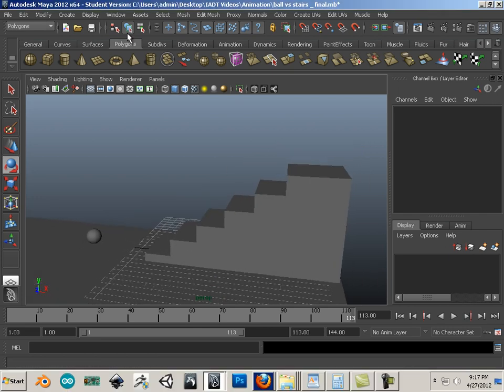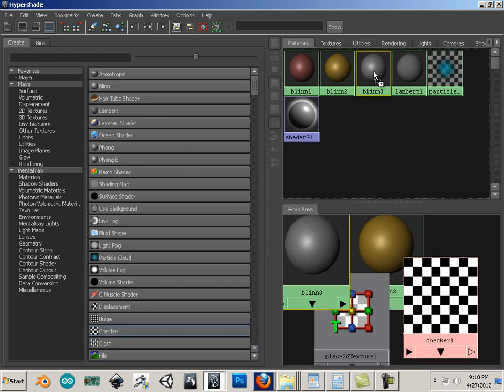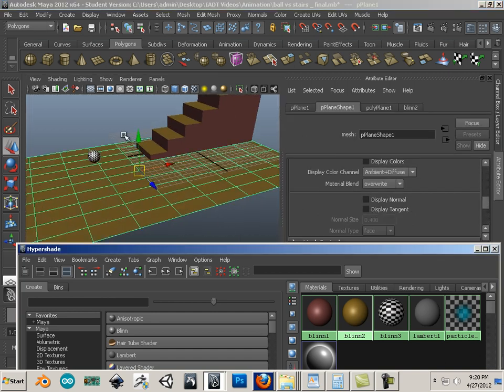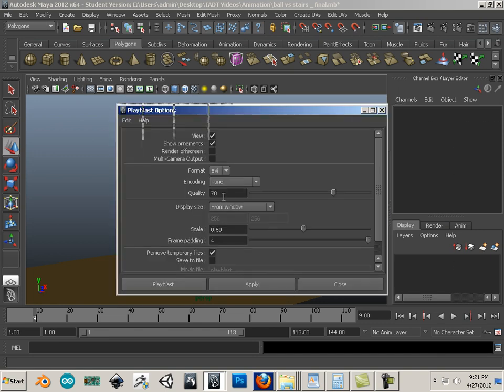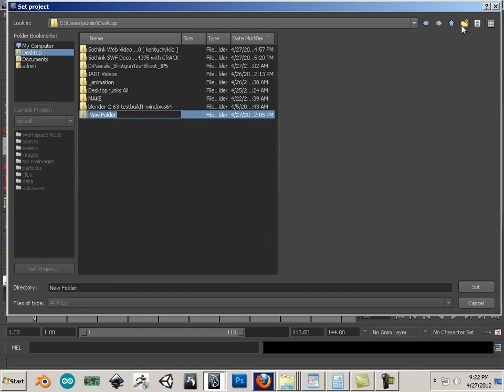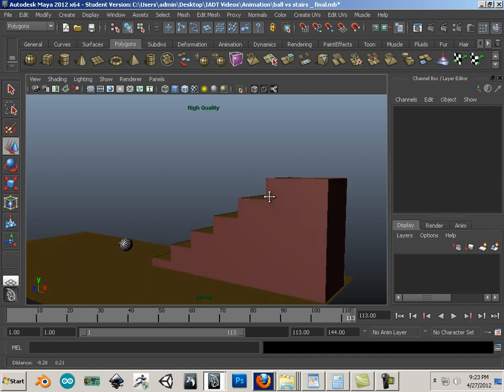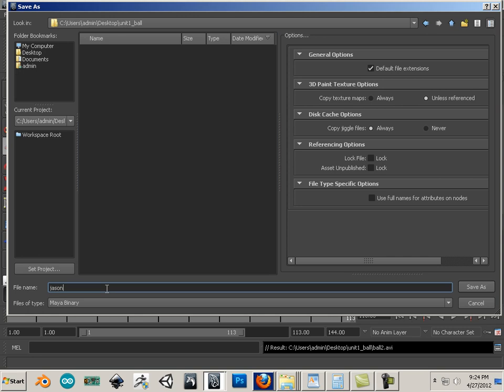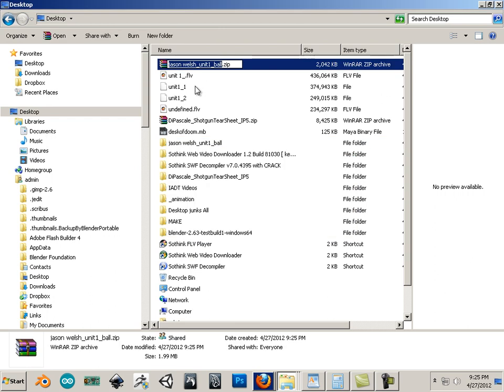0011 Cleanup and how to turn in part 1